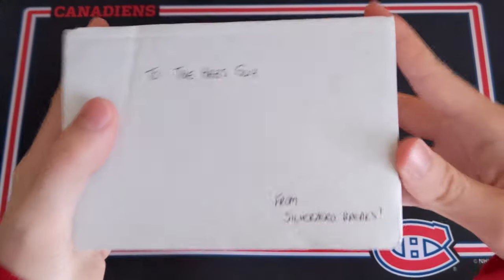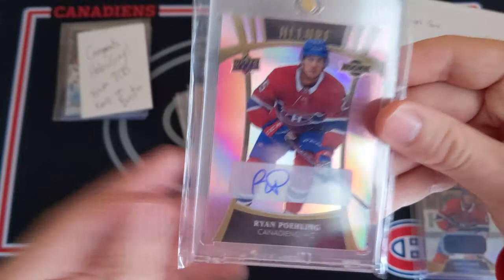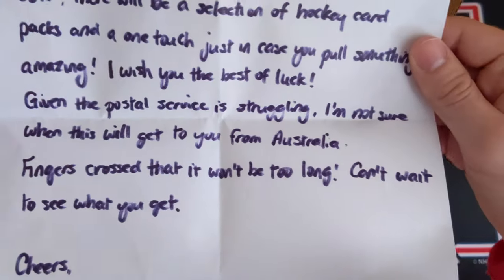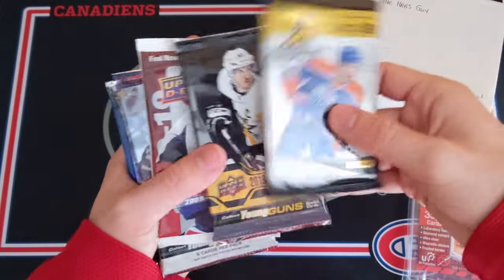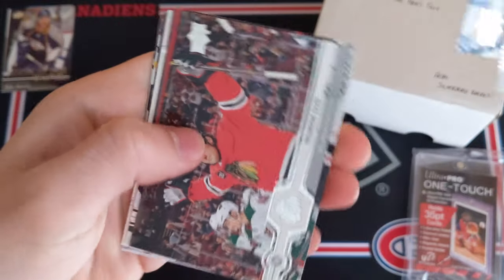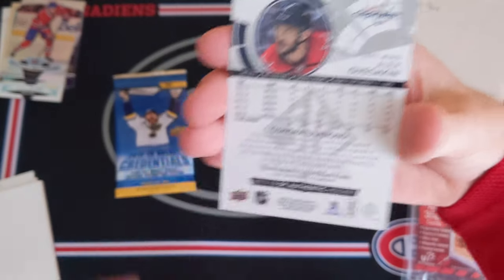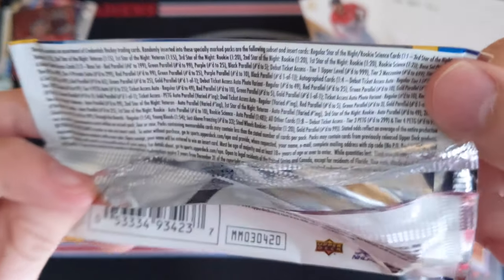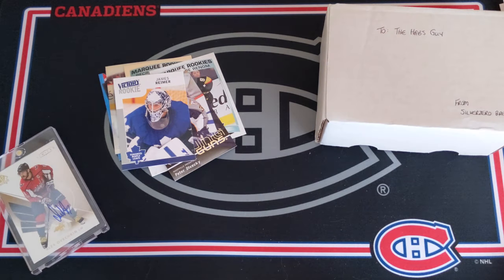My BEST Hockey Card Pull Of The Year!!! Opening the Silverzero Breaks BOOMBOX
In this video I am opening up some assorted hockey card packs as well as a package of cards!

0:27 = Package from TCB & GWN
3:43 = Opening up the BoomBox
6:42 = First Pack
12:46 = Insert Recap